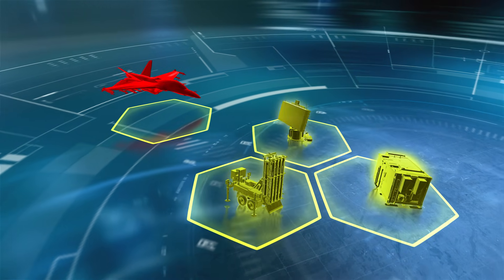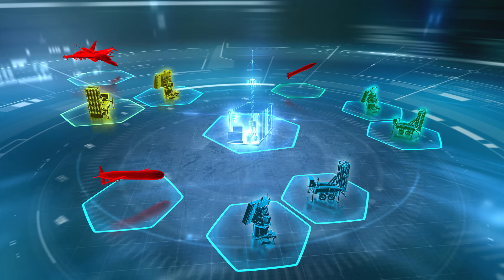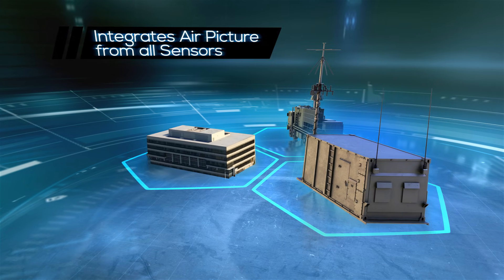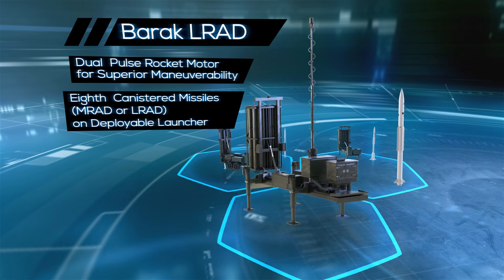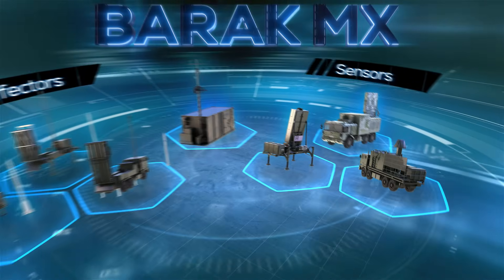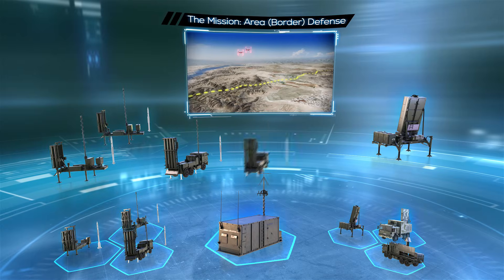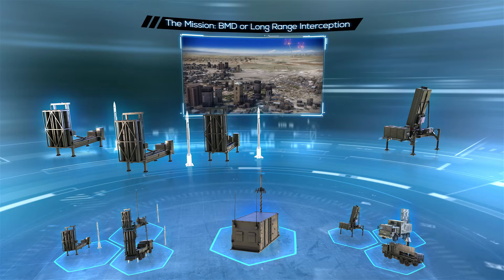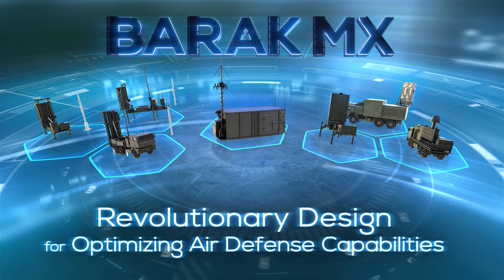Forging an Impregnable Sky Shield: Integrated Air Defense system | BARAK MX - IAI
In the ever-evolving battlespace, where aerial threats lurk in every corner, the BARAK MX emerges as a formidable force, seamlessly integrating cutting-edge sensors, battle management systems, and high-performance interceptors into a unified, network-centric solution. This groundbreaking air defense system from IAI stands as a testament to innovation, delivering unparalleled protection against the full spectrum of aerial challenges, from stealthy drones to tactical ballistic missiles.
Engineered with an open system architecture and modular design, the BARAK MX redefines interoperability, enabling seamless integration of diverse components into a cohesive defensive web. Its unique connectivity empowers multiple units to interconnect, expanding defended areas and fostering a collaborative approach to target engagement, ensuring no threat goes unchallenged.
But the true prowess of BARAK MX lies in its formidable interceptor trio: the extended-range BARAK ER, the long-range BARAK LR, and the maneuverable BARAK MR. Unlike converted air-to-air missiles, these surface-to-air workhorses boast larger active RF seeker antennas, more potent warheads, and energetic dual-pulse rocket motors, granting them unrivaled lethality and end-game maneuverability.
Join us as we delve into the intricacies of this game-changing integrated air defense system, exploring its cutting-edge technologies, multi-layered protection capabilities, and the unwavering commitment to safeguarding the skies against evolving threats. Witness the future of aerial dominance unfold before your eyes with the BARAK MX.